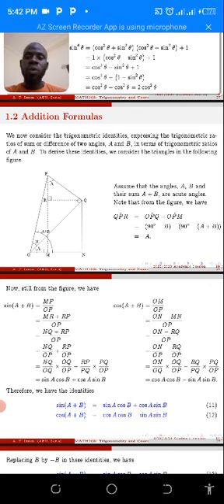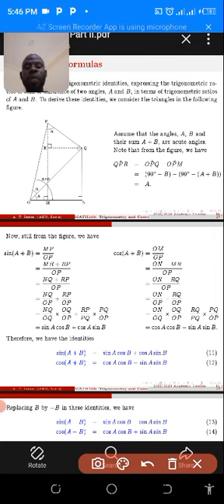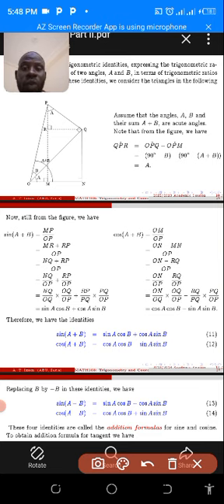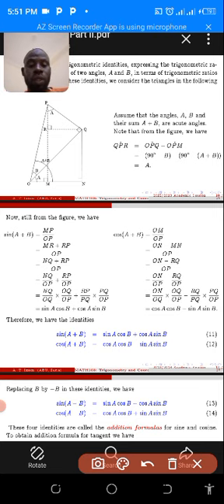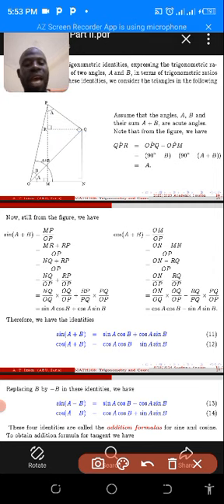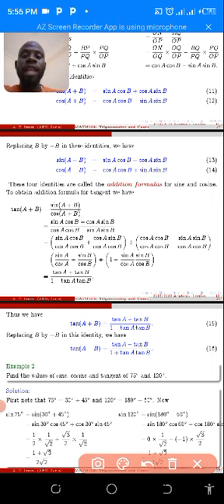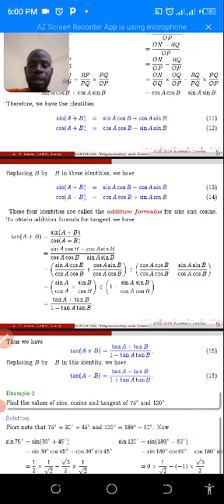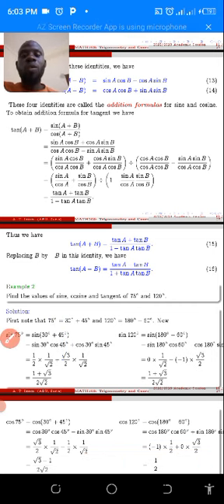TRIGONOMETRY (ADDITION FORMULAS)